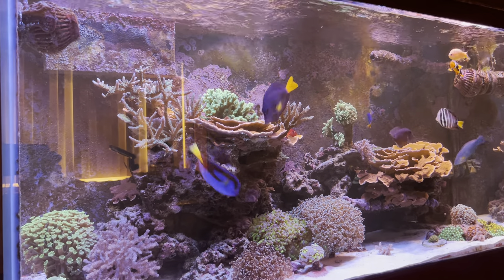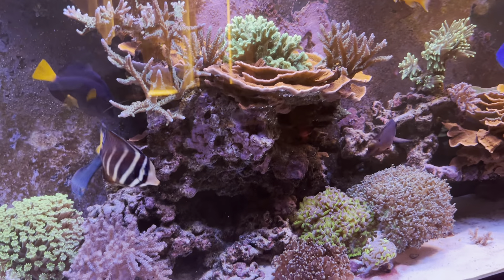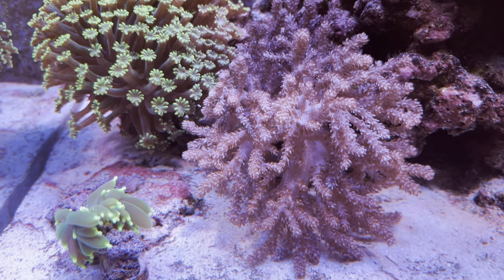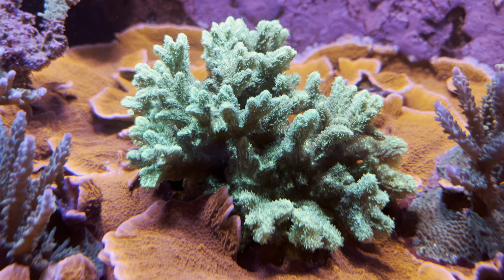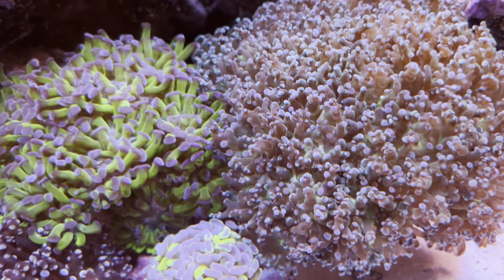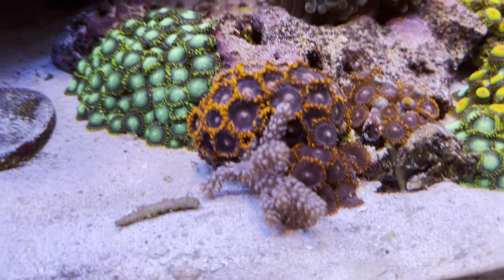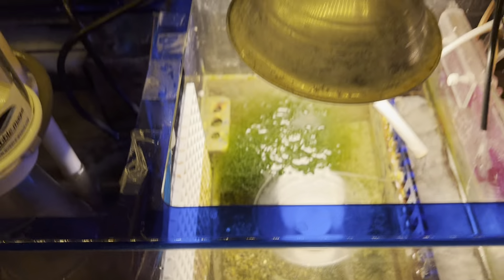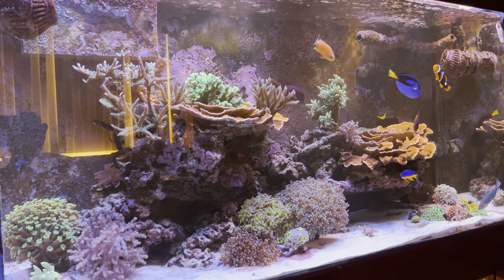90 gallon reef tank update Sept 2024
Aquarium chronicles